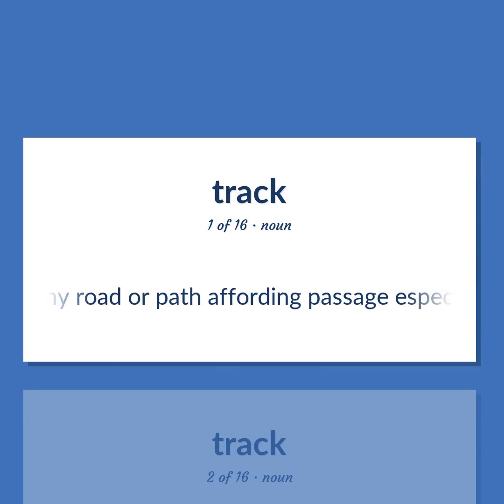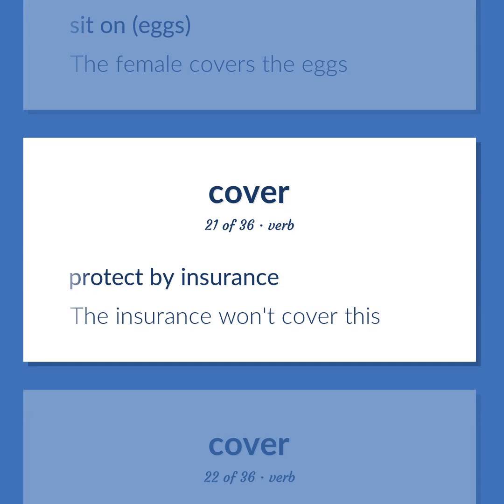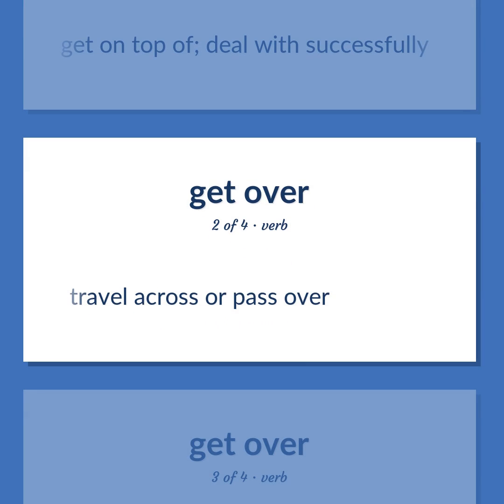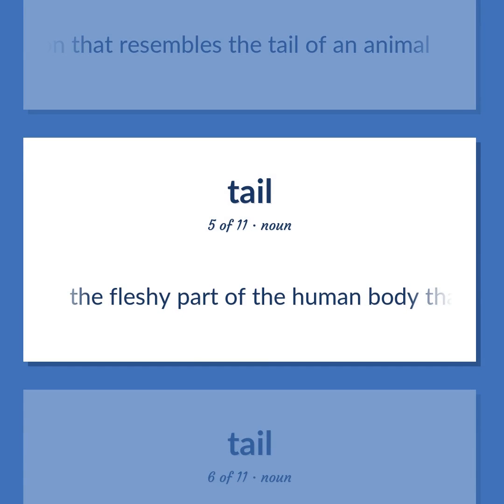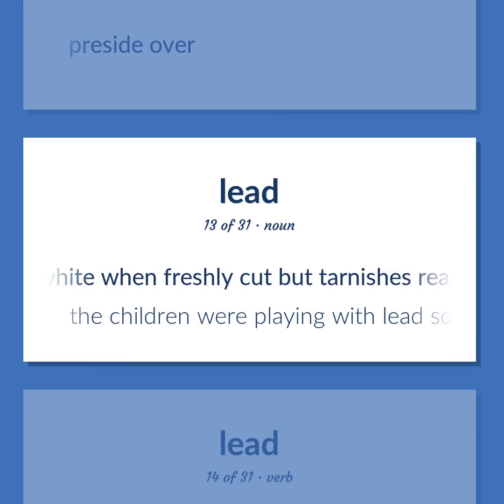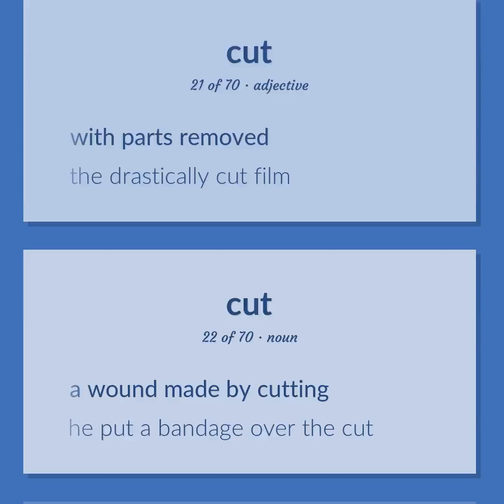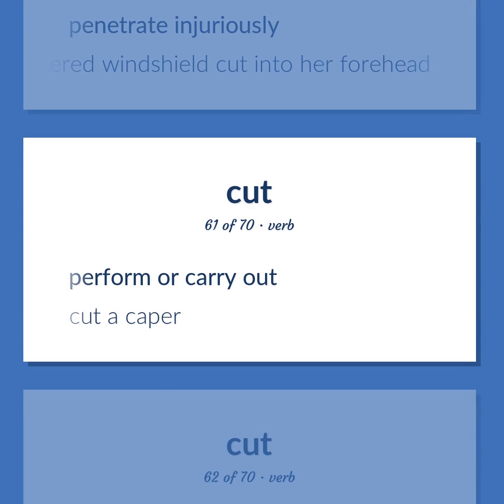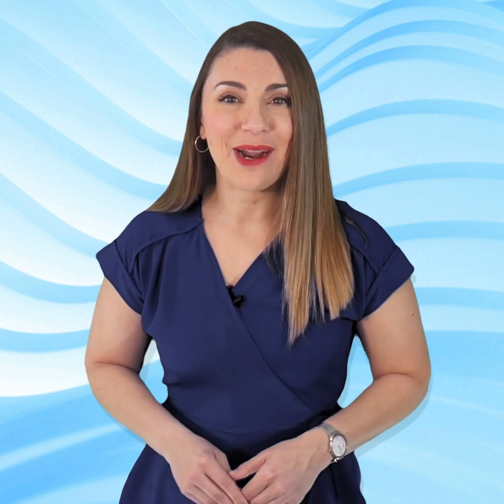Track - 293 English Vocabulary Flashcards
TRACK meaning. Following our free educational materials, you learn English in a great way with ease and efficiency.